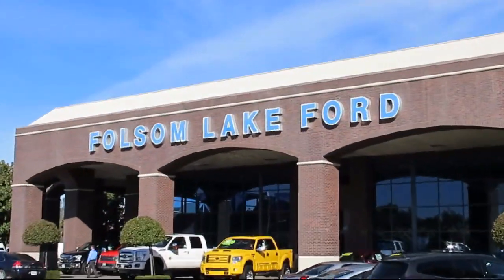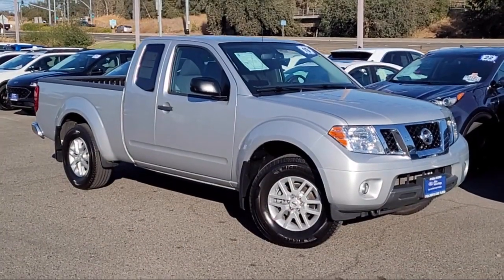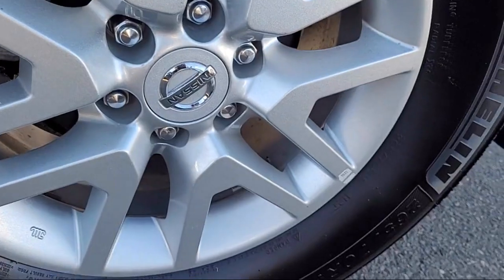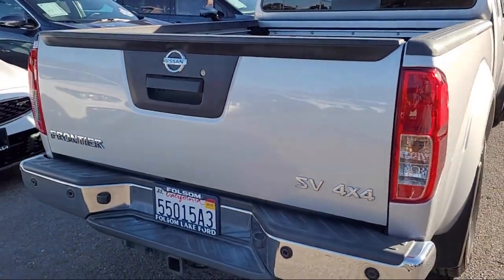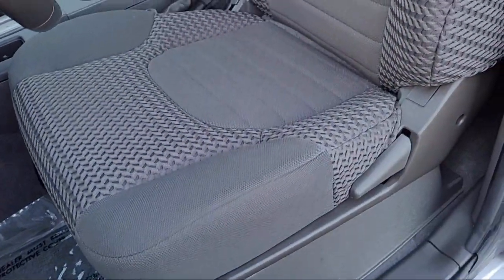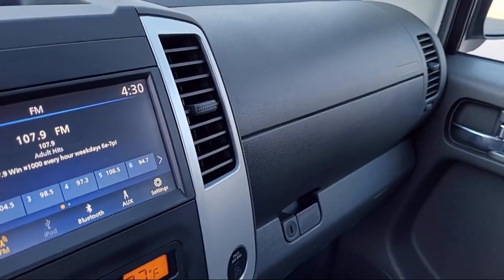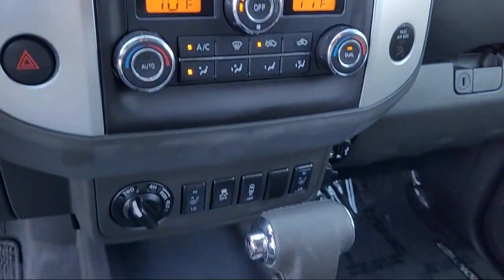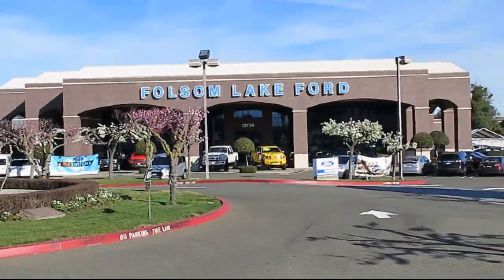2019 Nissan Frontier SV King Cab Folsom Sacramento Roseville Elk Grove El Dorado Hills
2019 Nissan Frontier SV King Cab Stock Number: AF49875 Vin:1N6AD0CW7KN874972.
12755 Folsom Blvd.